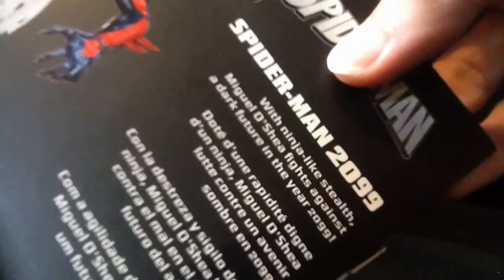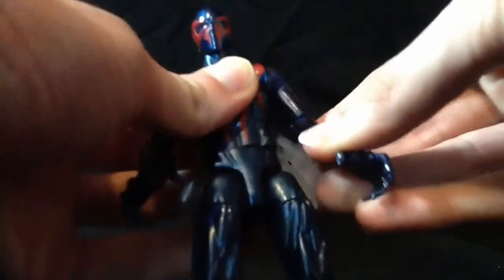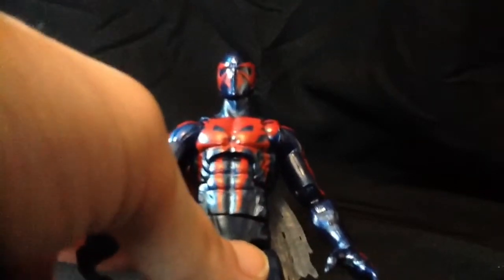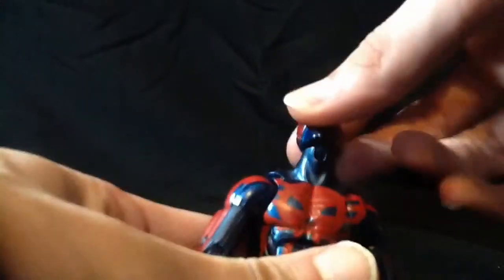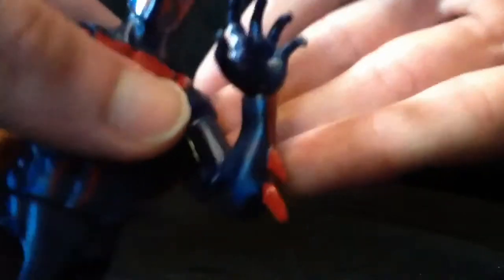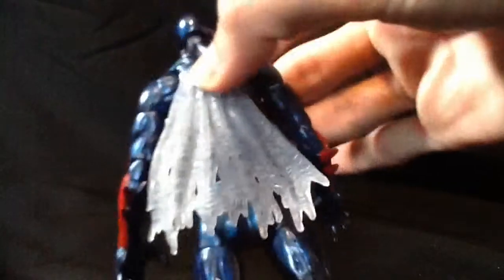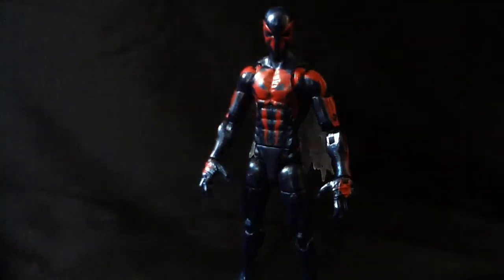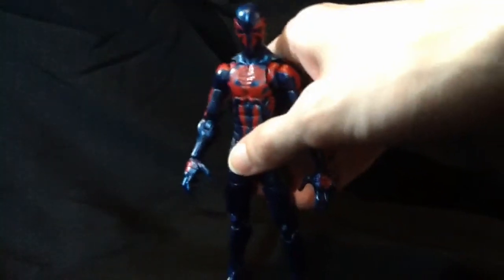Marvel Legends Spider Man Spider Man 2099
A review of the Marvel Legends Spider Man Spider Man 2099.